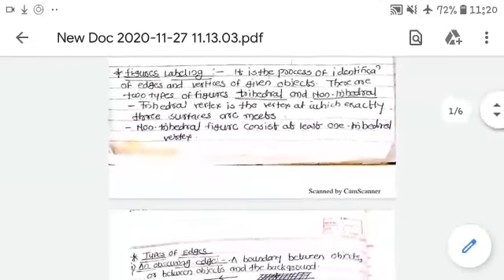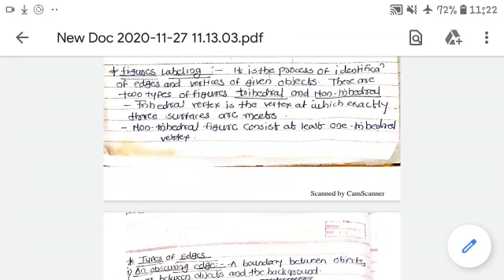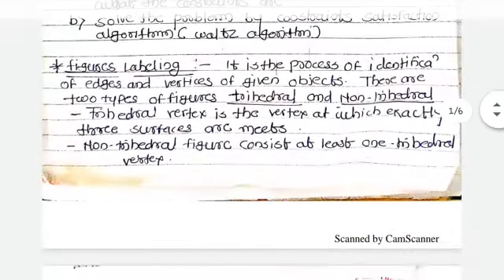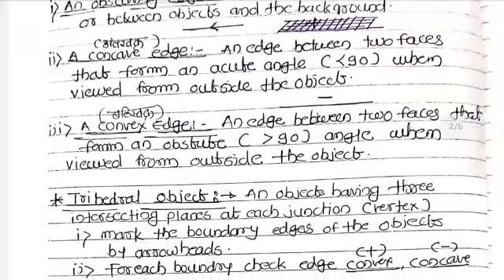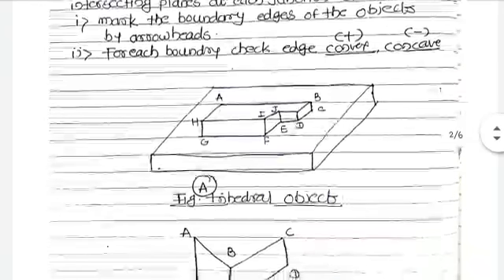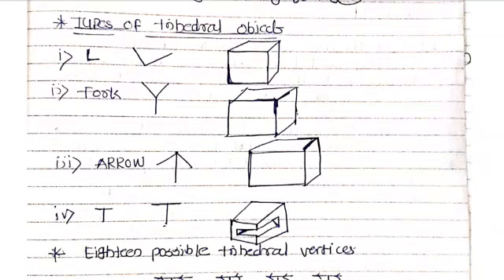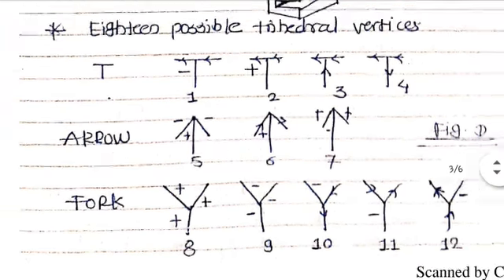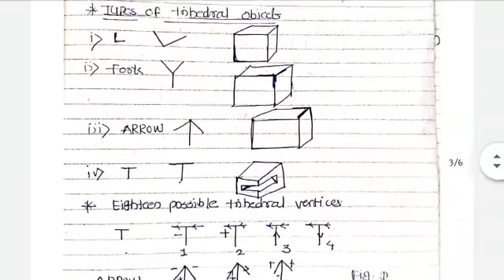AI- Artificial Intelligence-TE CSE-IT- Trihedral figures labeling.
Trihedral figures labeling.